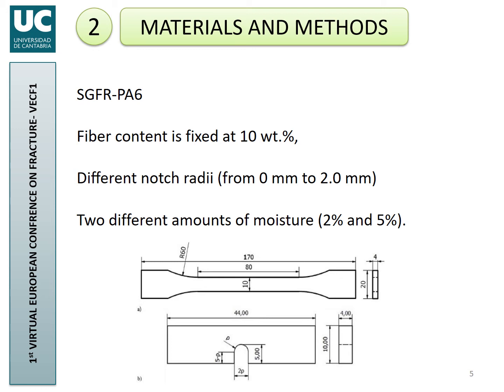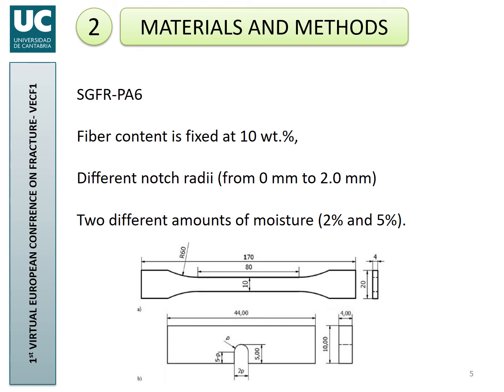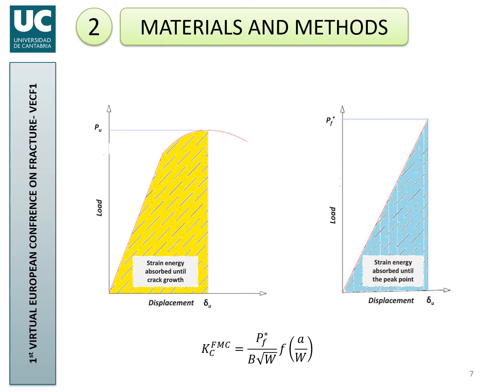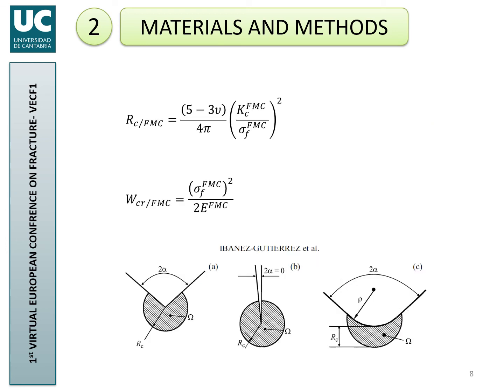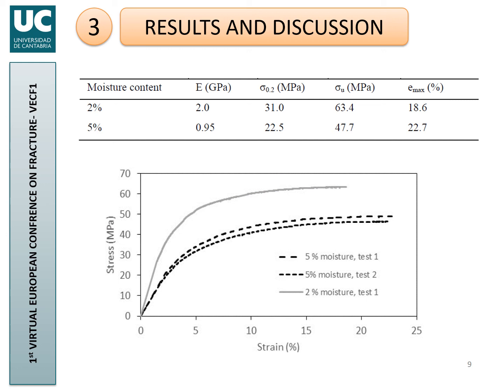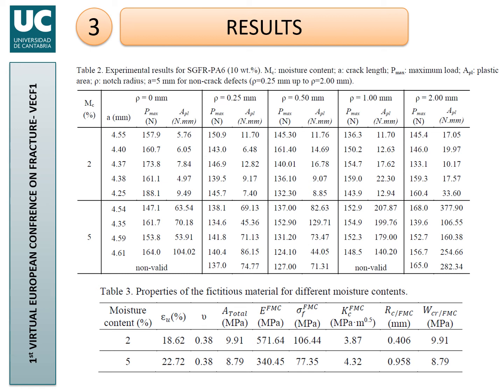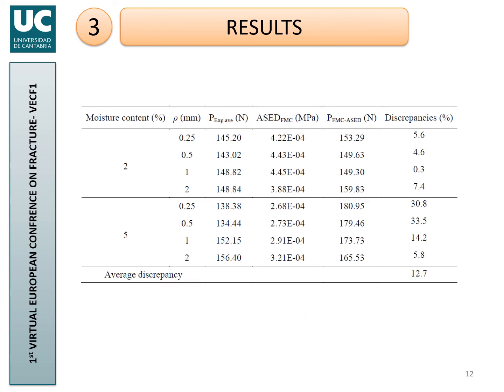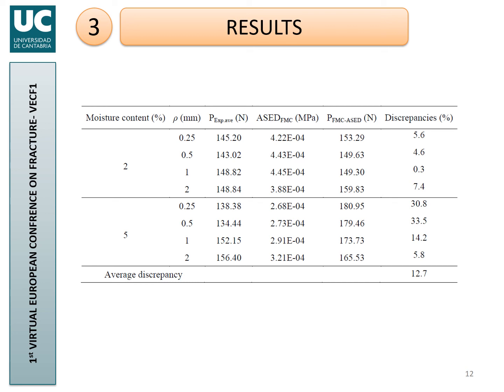On the use of the combined FMC-ASED criterion for fracture prediction of notched specimens ...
On the use of the combined FMC-ASED criterion for fracture prediction of notched specimens with non linear behaviour (S. Cicero, A. R. Torabi, H. R. Majidi, F. J. Gomez)